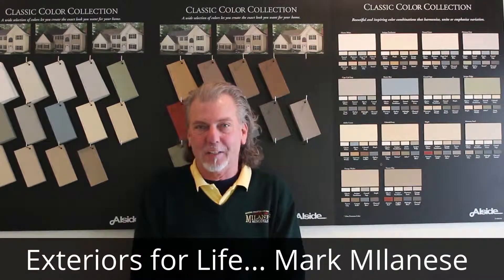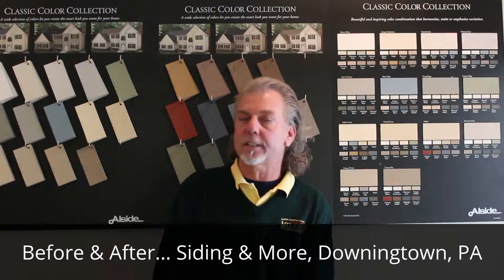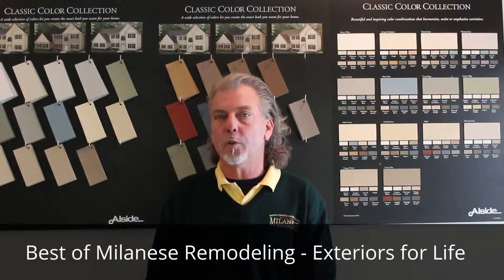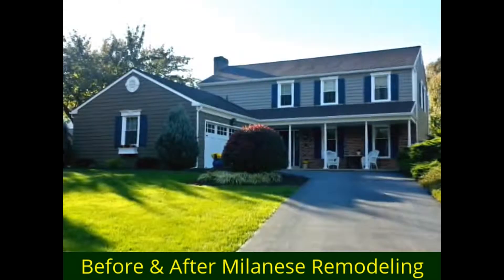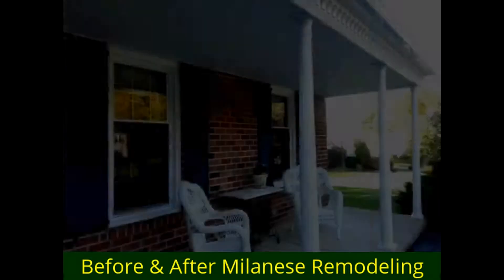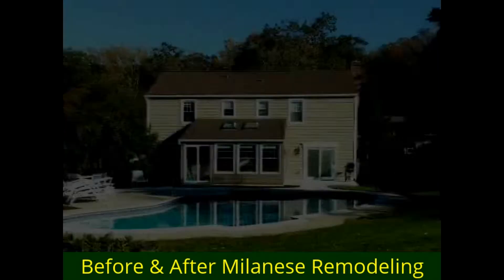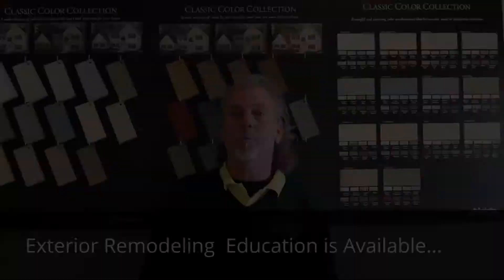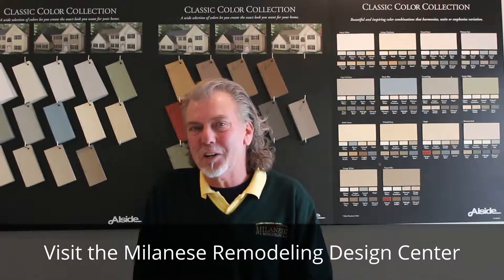Window & Siding Choices- Home Exterior Expert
A home in Downingtown, PA is transformed with new windows, siding and accessories. Find out more about new windows doors & siding for your home!